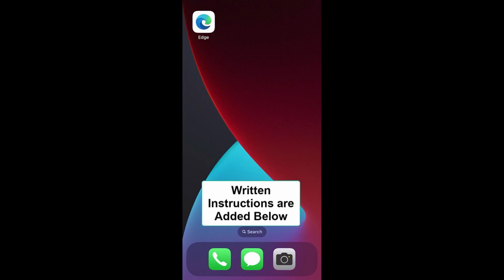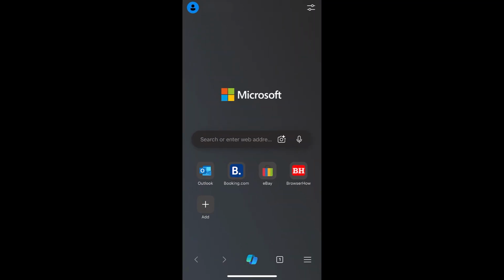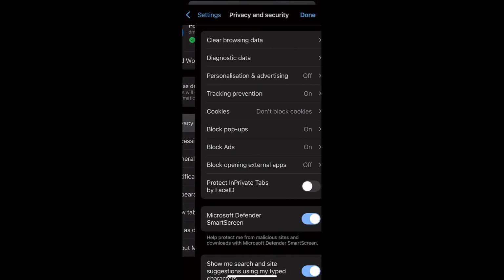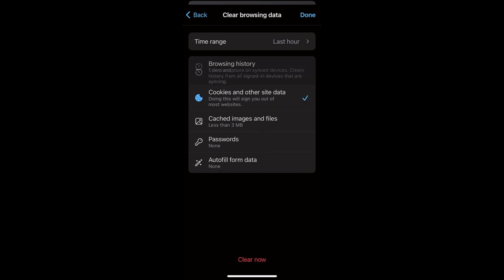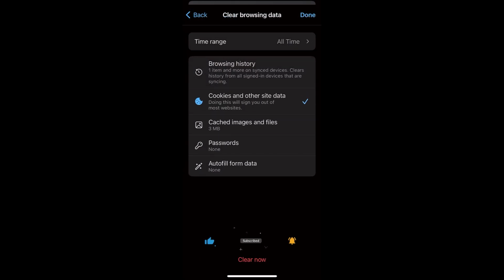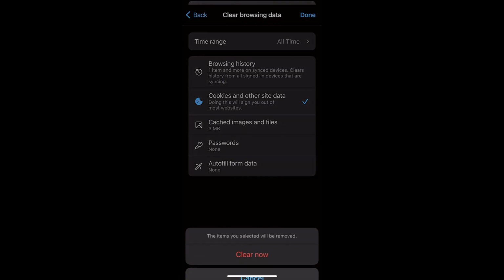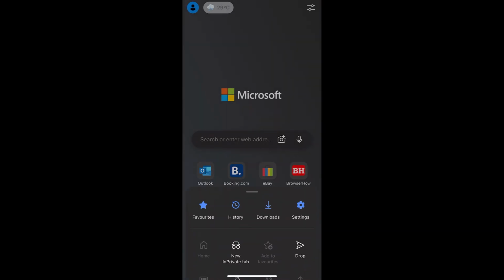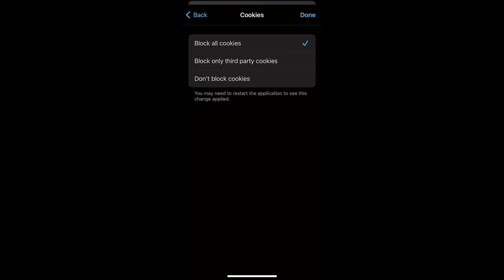How to Clear Site Cookies in Edge app on iPhone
In this guide, learn how to clear site cookies in the Microsoft Edge app on an iPhone. Removing cookies can help improve privacy, free up storage, and resolve site-related issues like login errors or loading problems.

To clear cookies, open Edge Settings, go to Privacy & security -- Clear browsing data, select Cookies and site data, and tap Clear now. This will remove stored cookies while keeping saved passwords and history intact if not selected.